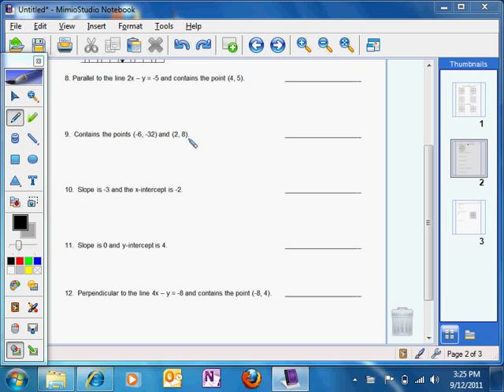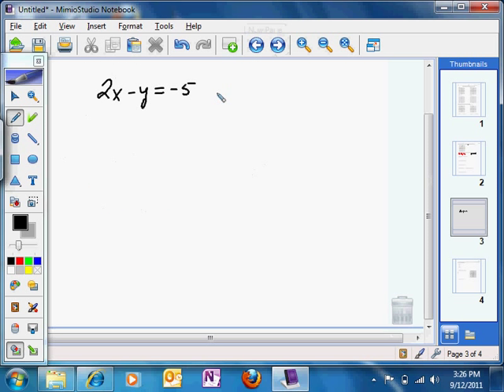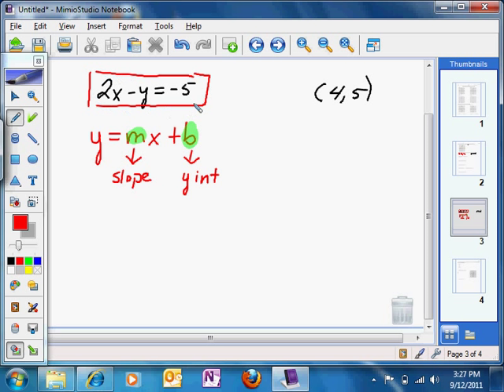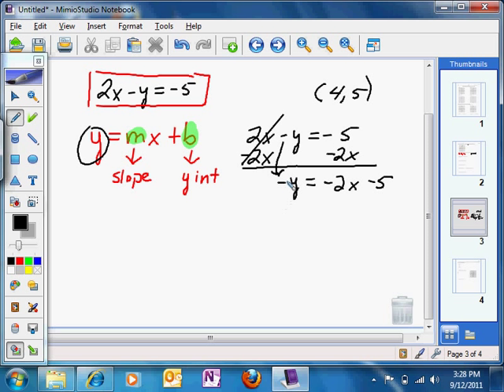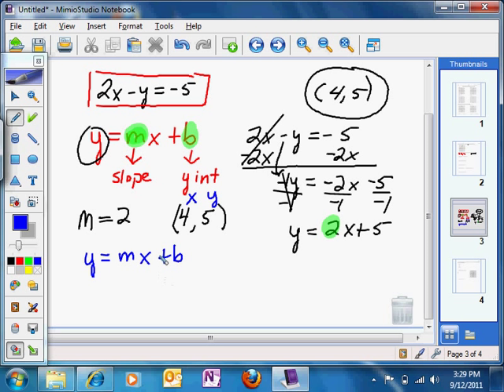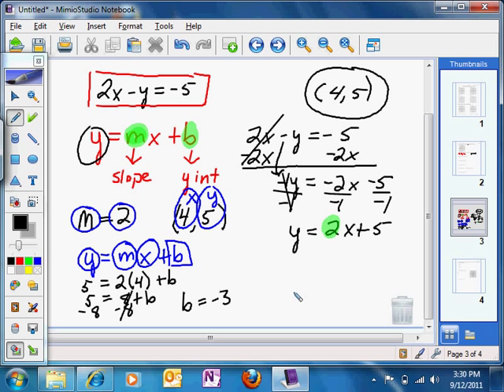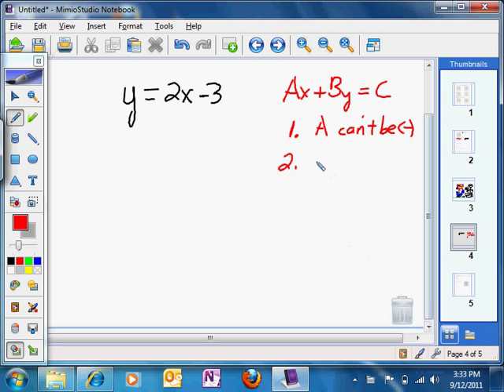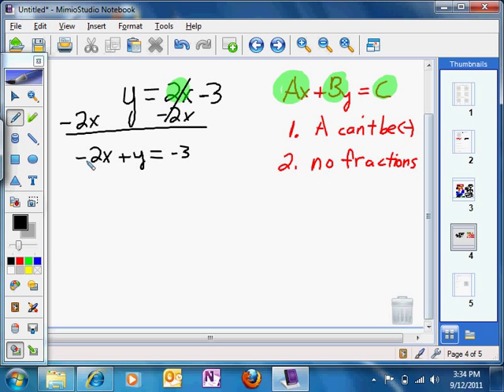write equations in standard form parallel